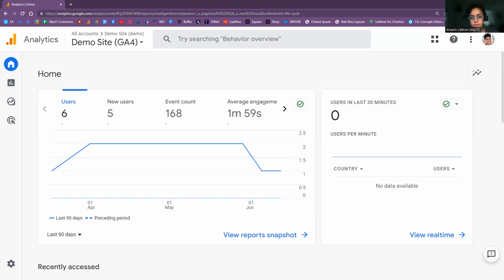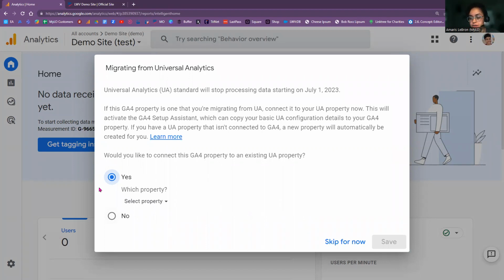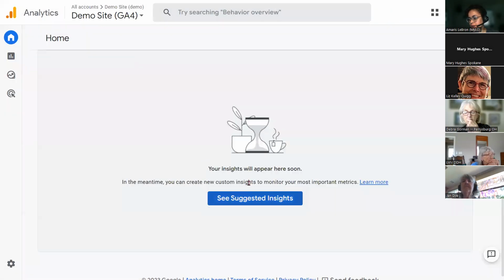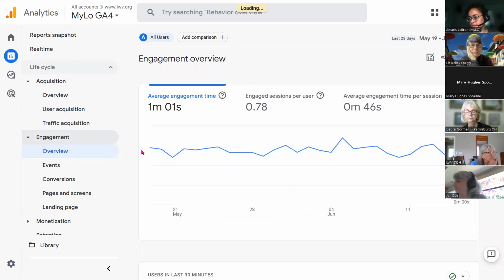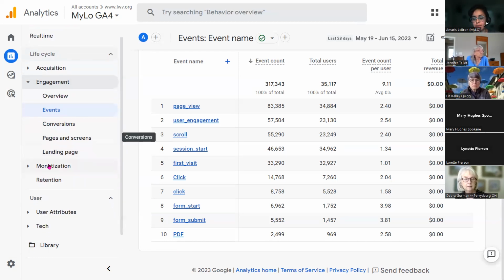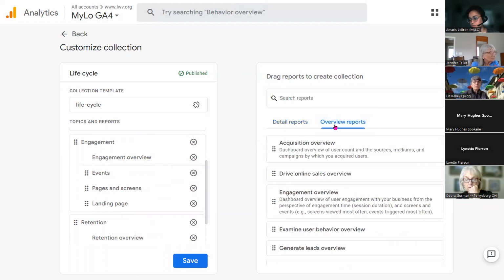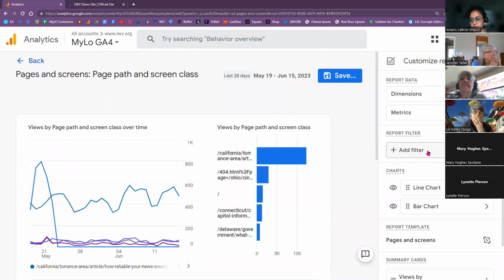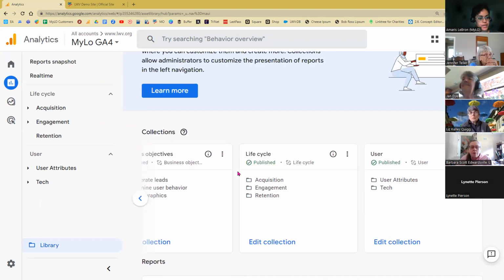MyLO Office Hours - June 16, 2023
During this session, we review the steps to create a new GA4 property and connect it to our MyLO site. We also did a quick review of the Reports and related settings.